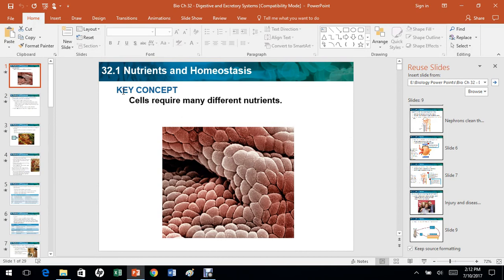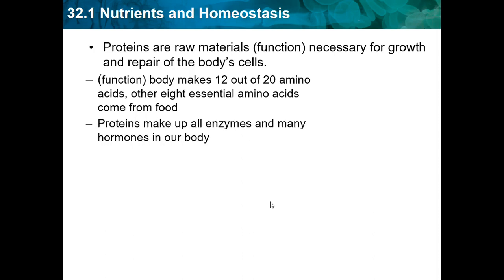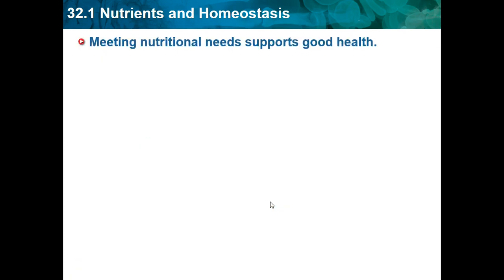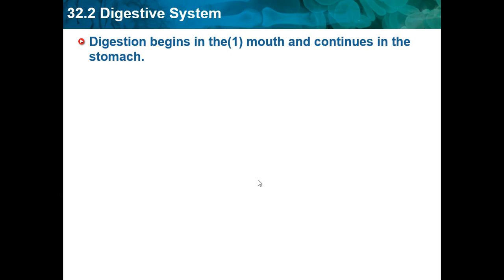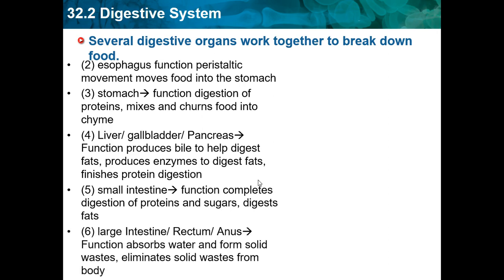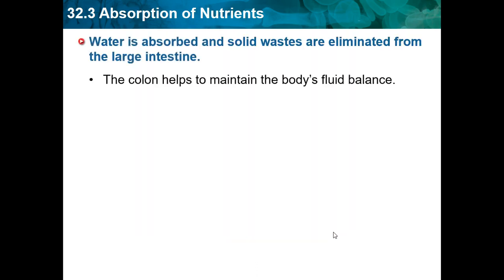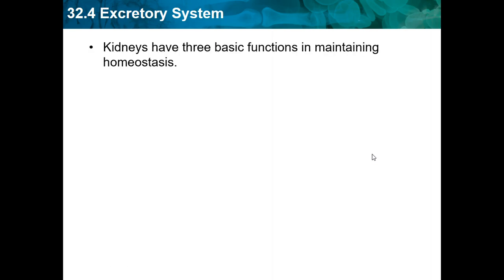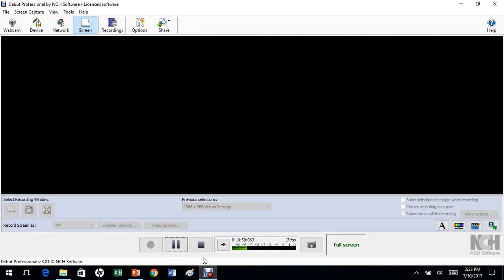Bio CH 32 - Digestive and Excretory Systems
In this video, I will explain the digestive and excretory systems of the human body. These two systems work together as a pair to keep the body running smoothly. Also help your friends by telling them about this channel.